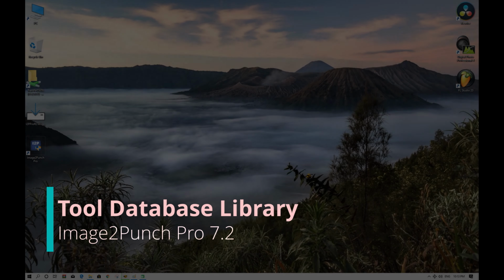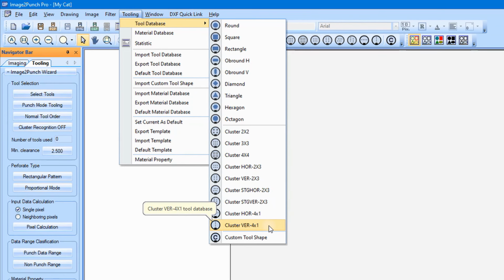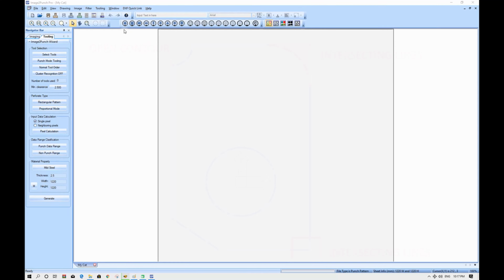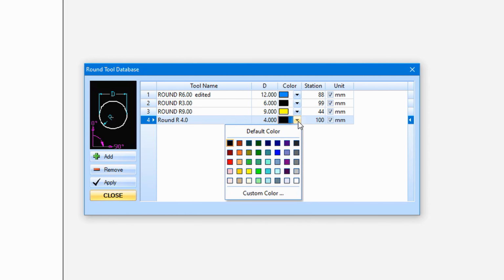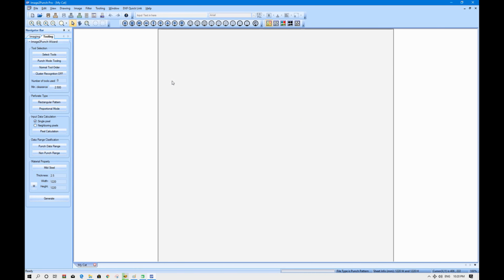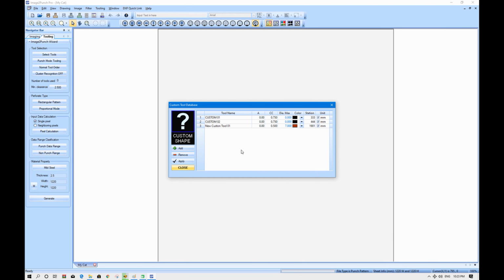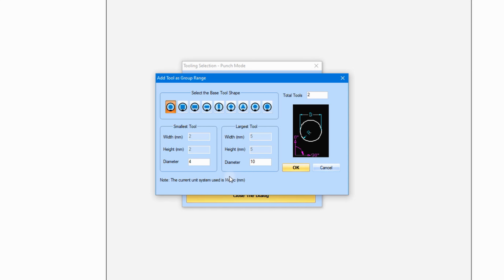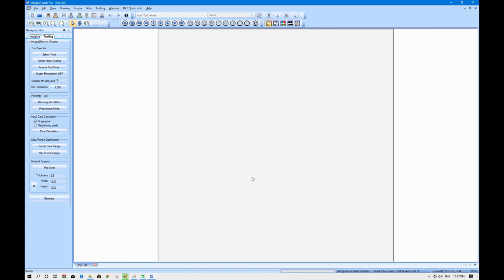Tool Database Library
This Tutorial will explore the Tool Database Library in Image2Punch

I am hoping this information will be helpful for you.

I will normally reply all email within 2 working days.